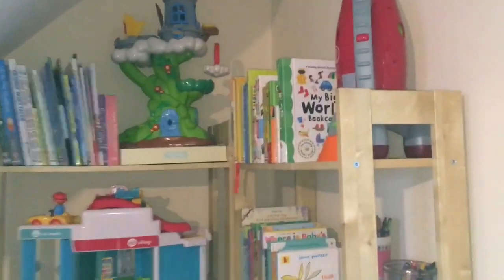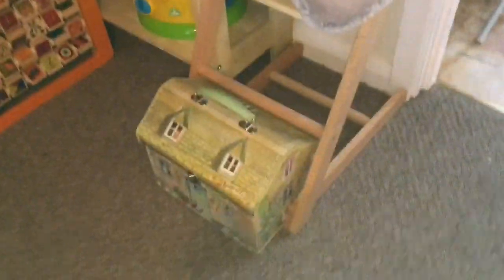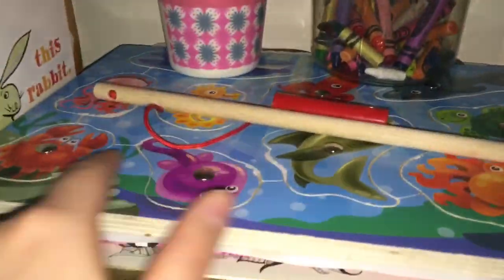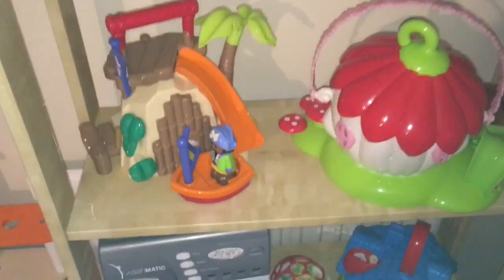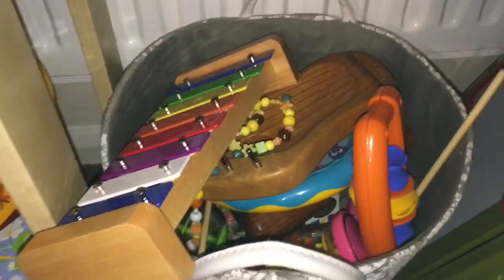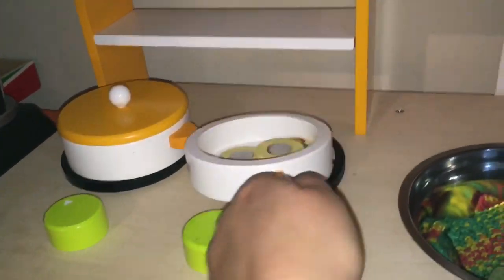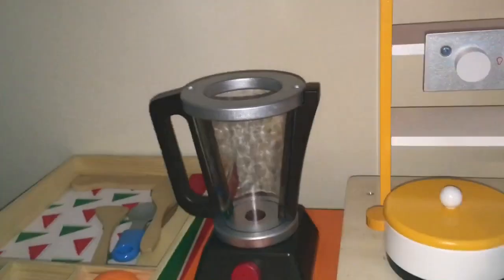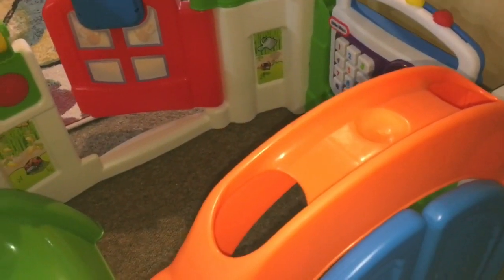Small Space Toy Area Tour - Playroom Alternative